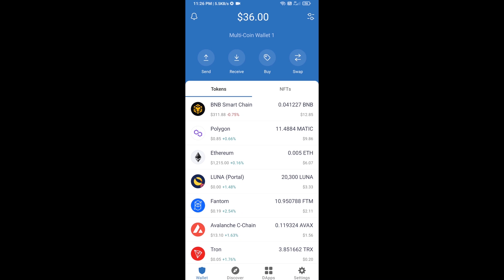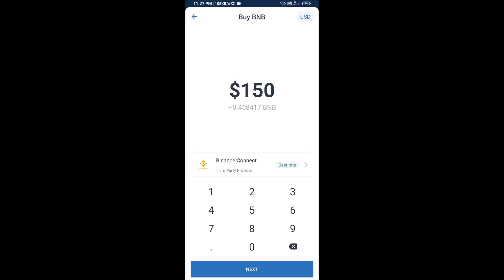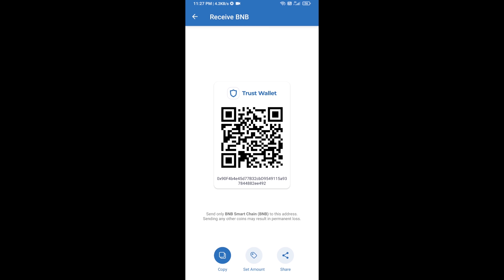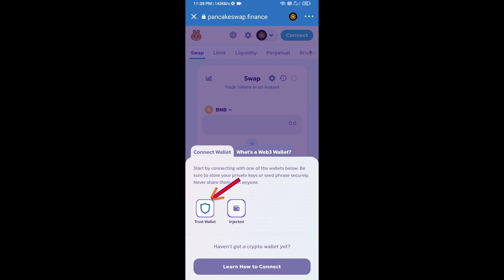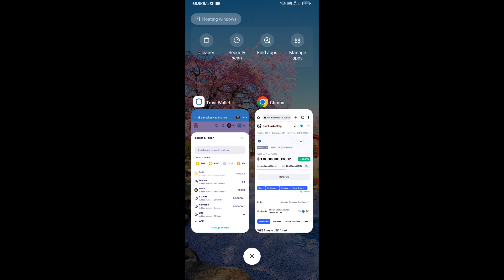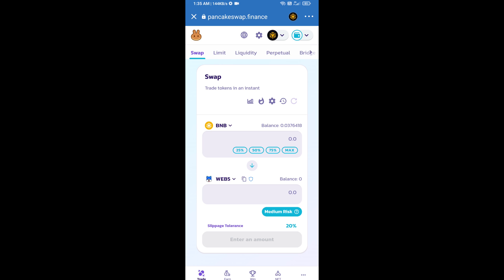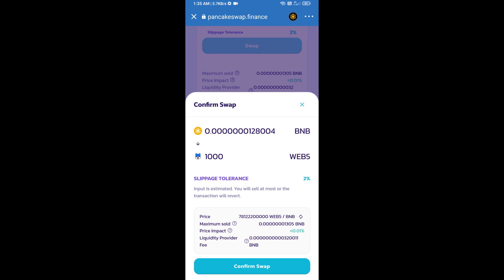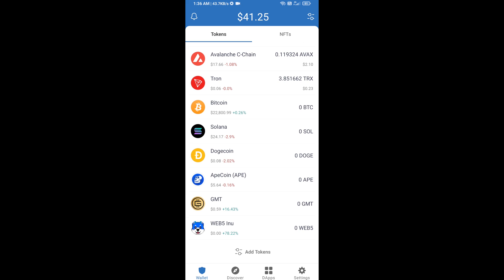How to Buy WEB5 Inu (WEB5) Token Using BNB and PancakeSwap On Trust Wallet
How to Buy WEB5 Inu (WEB5) Token Using BNB and PancakeSwap On Trust Wallet OR MetaMask Wallet.